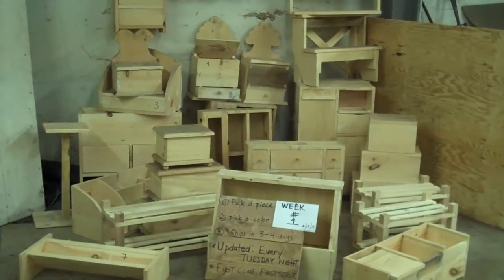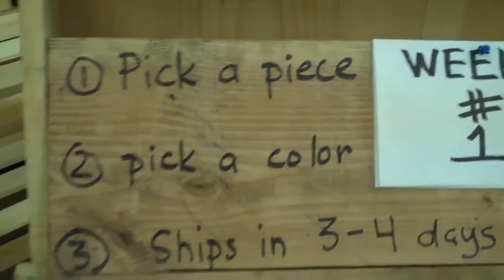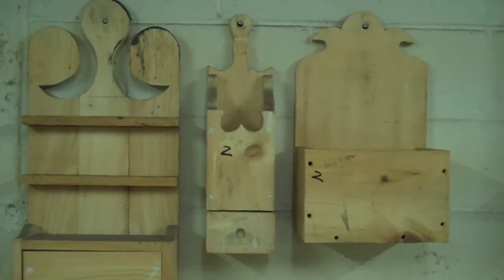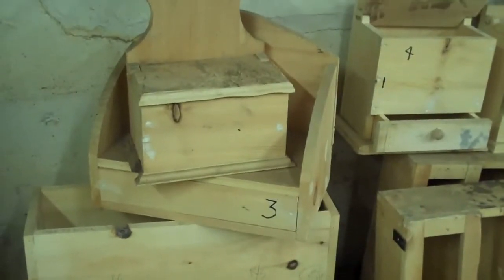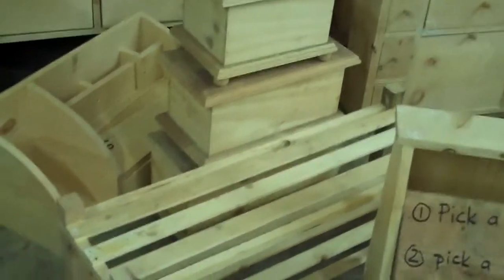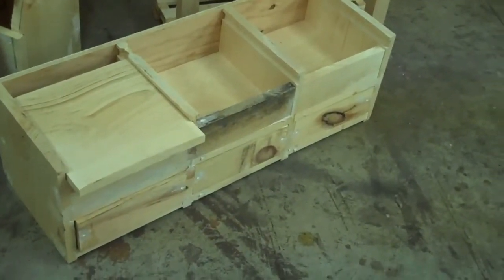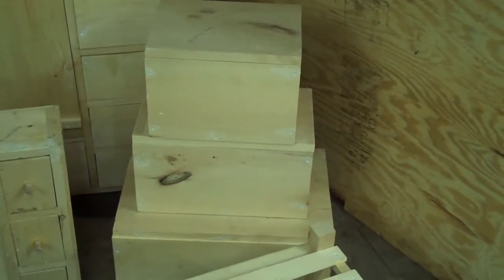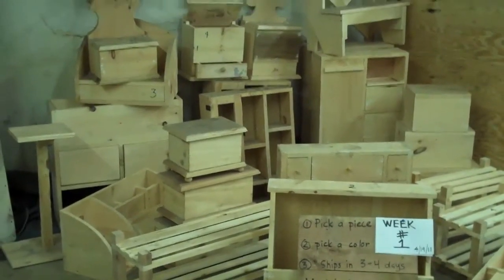Week 1 Unfinished Inventory Pick it/Pick Color *every Tuesd